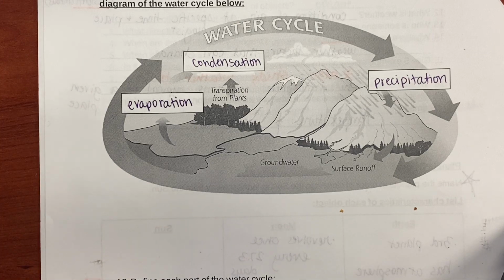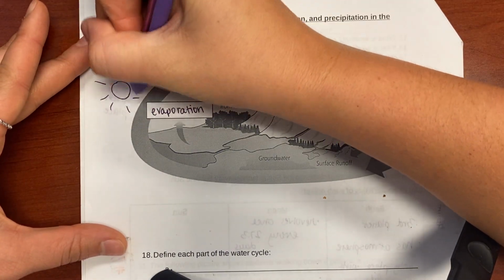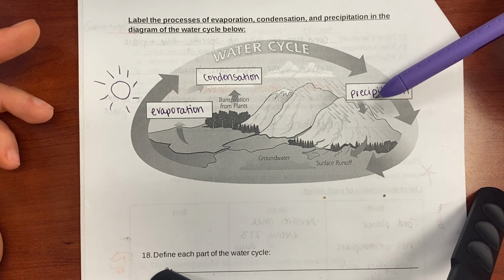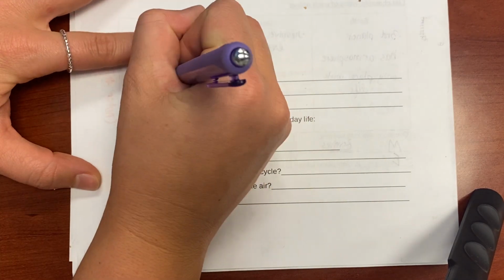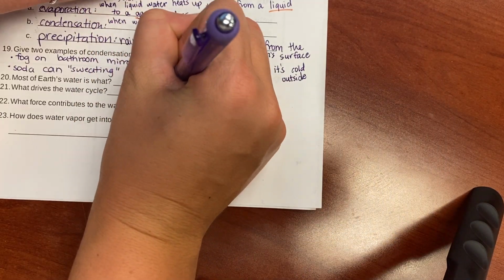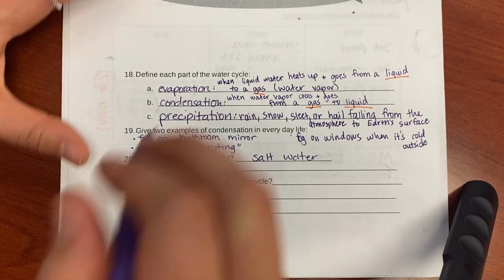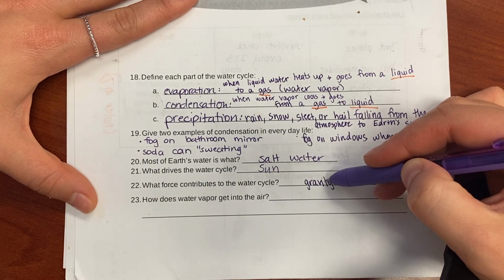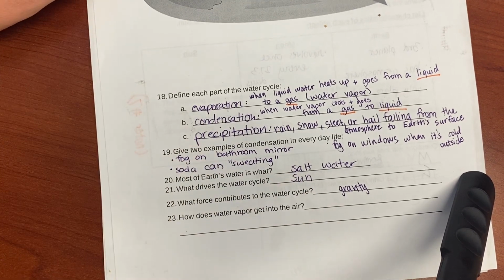Earth and Space Study Guide Part 3